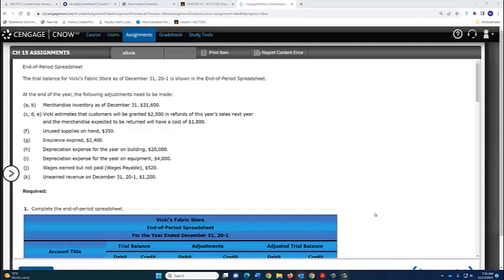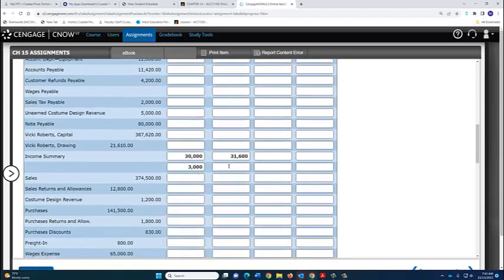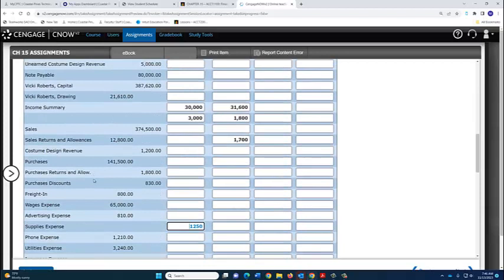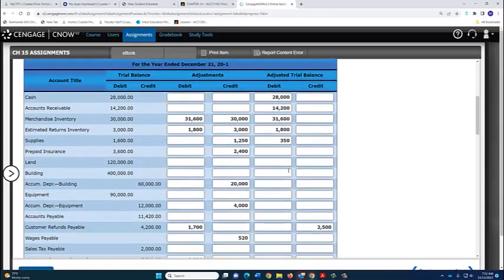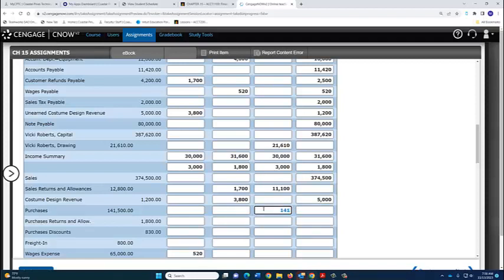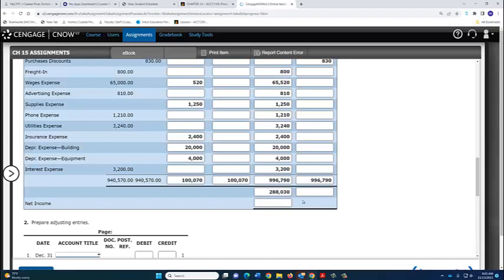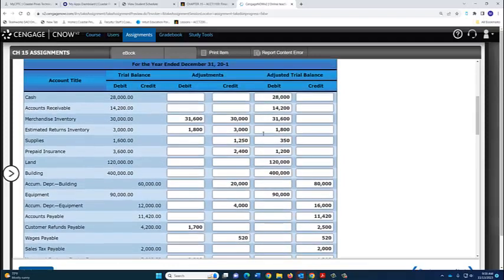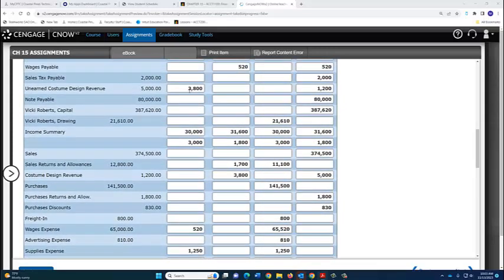CH 15 Problem 15 10a Part 1